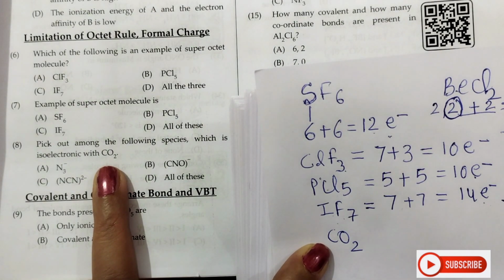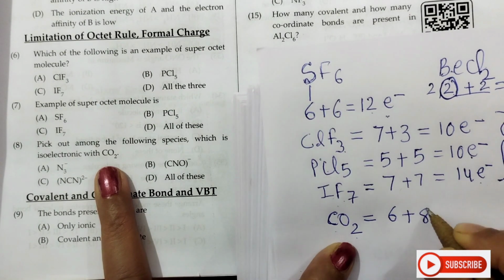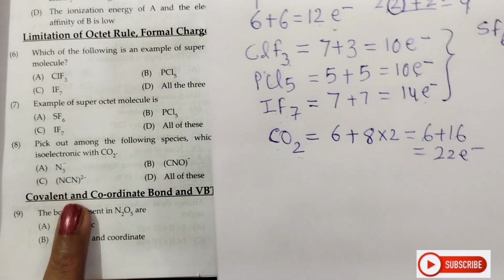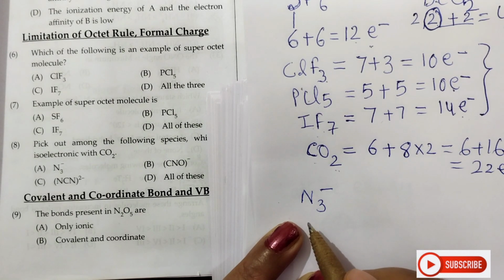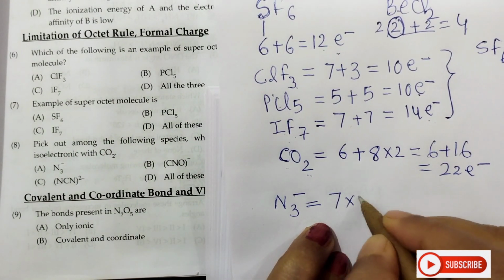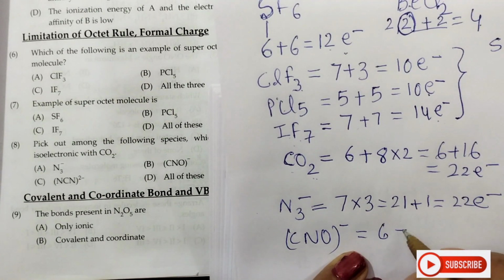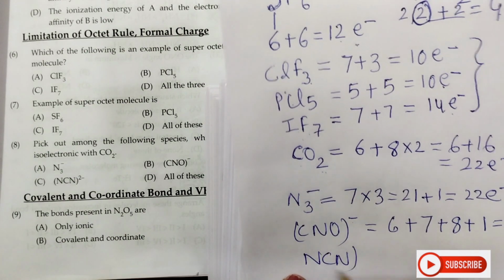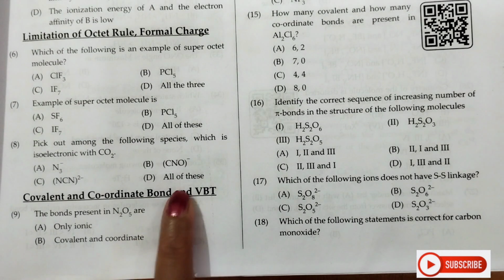MCQS BASED ON CHEMICAL BONDING